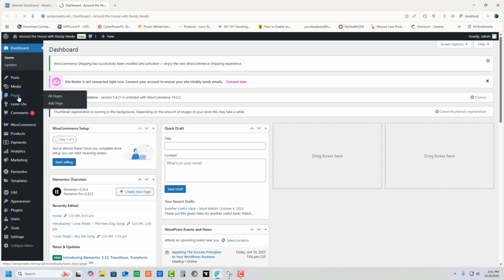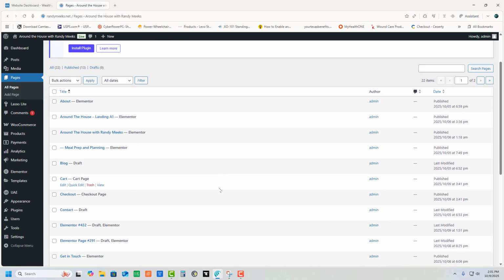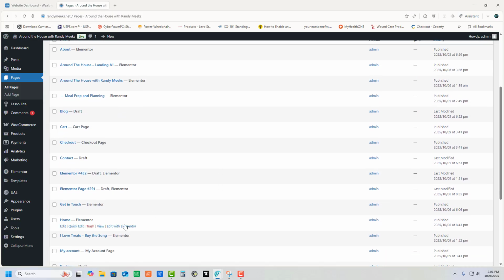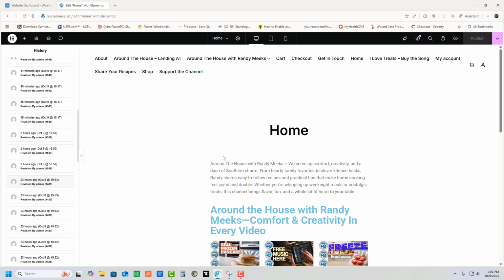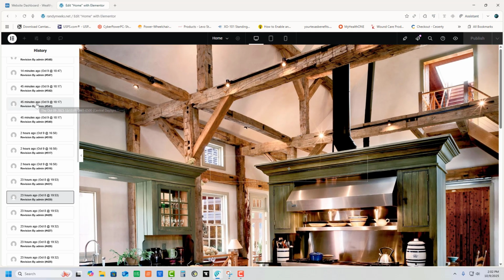FIX Your Webpage Mistake In Seconds UNDO a mistake In ELEMENTOR! 🤓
Make a Purchase and we will keep making videos for you!

1.tap Safari
3. Hit go
4. bottom center hit share icon
5. “add to home screen” should be at the bottom
You Should now have an "A"  on your home screen!
Great Job!!!

ELEMENTOR FIX!

Easy way to get you credit under control and get your life back.
I promise you WILL thank me!

Invest your spare change with ACORNS!
Very Easy to Setup.

and thank you for doing that.

                                  Amazing Sleep Solution
Helps you fall asleep faster, stay asleep longer, and wake up refreshed!

My Silly Shorts
Also check us out on RUMBLE!
Help fund our videos and support production!

 At “Around the House” we compare products and give our honest opinion. You work hard for your money and should not have to waste it on inferior products. Our goal is to make your shopping experience the most upfront and informed as possible can.